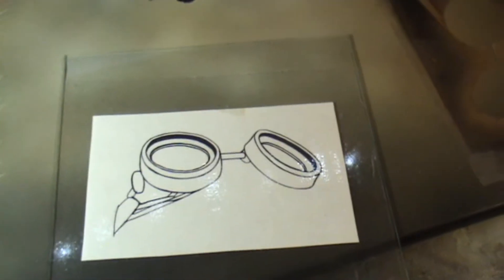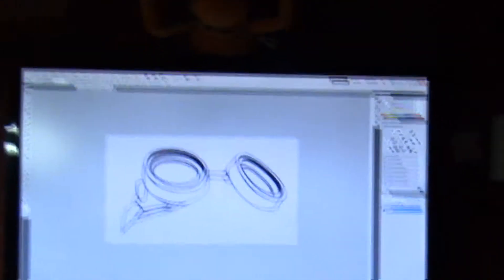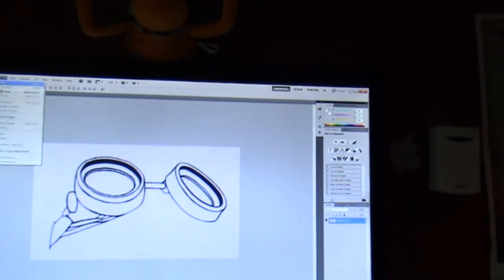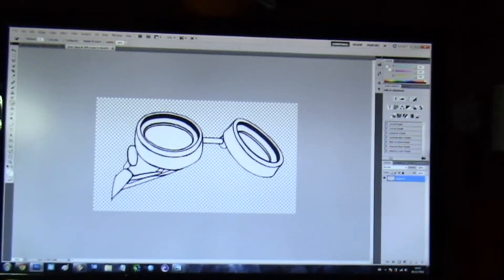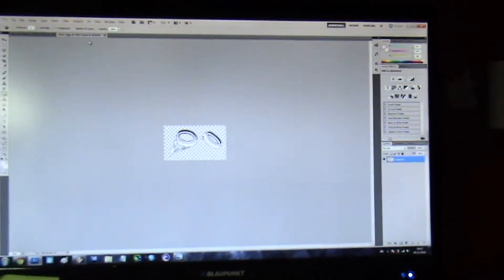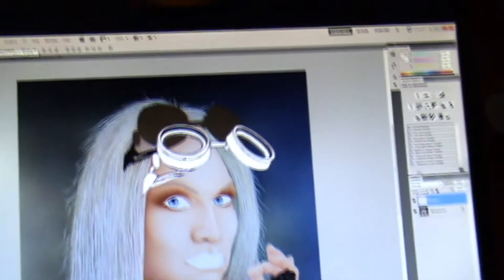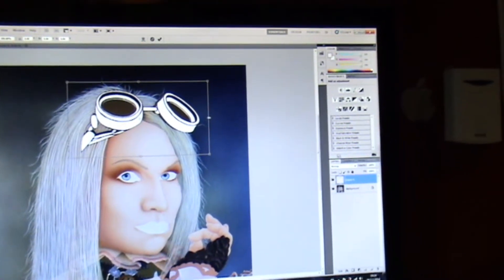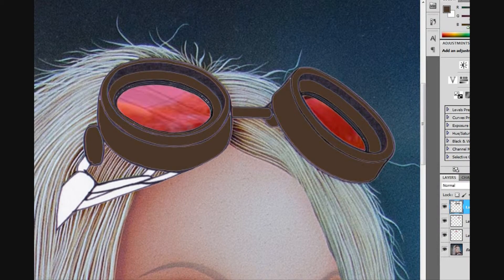Photoshopping designs before painting them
Short video of how I usualy design my art. Sketching on paper, digitalising, and merging layers in photohop. This allows me to play with colours, so I can determain the best colourshemes/compostition before I actually paint it. - It's simple to correct in PS but not so much on an actual artwork. Only when I am 100% satisfied with the result I will pick up my brush. Small sections like this goggle take me a few hours, but huge masterdesigns can take up to several weeks to create.